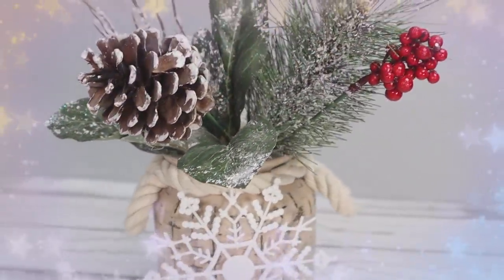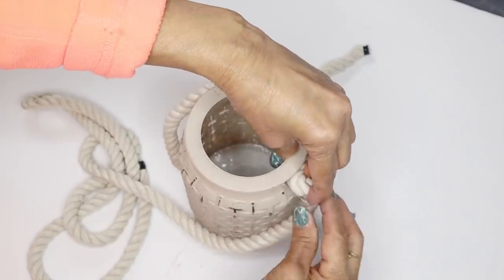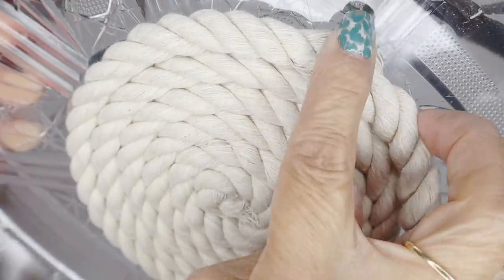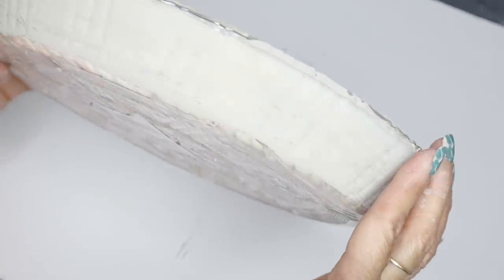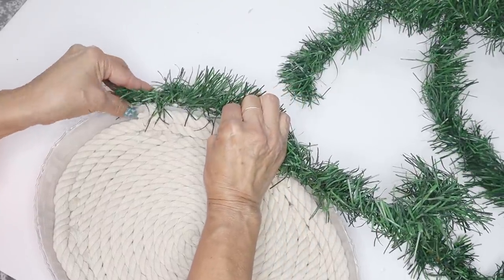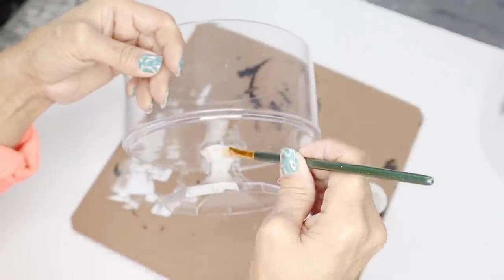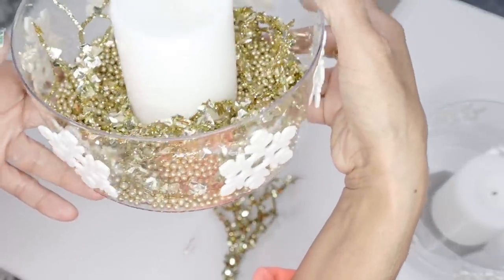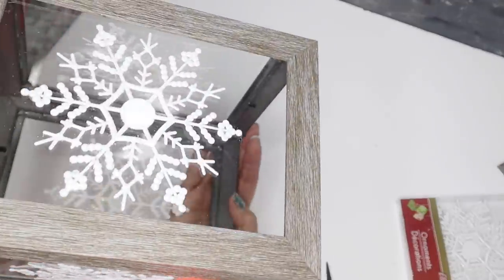DIY DOLLAR TREE NEUTRAL CHRISTMAS - WINTER HOME DECOR / EASY AND SO AFFORDABLE HOME DECOR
DIY Dollar Tree Neutral Christmas-Winter Decor. These DIYS are easy, simple and very affordable to create. You'll love the High-End look for just a few dollars. If you love neutral colors then I think you will love these DIYS. They have a touch of elegance to them!

Clear Glue
Surebonder Glue Gun Pad
Large Mat with Ruler.

Equipment I use to film:
Neewer Ring Light Kit
Neewer Softbox Lighting Kit

Wrought Iron and Crystal 4 Light White Chandelier
South Shore 5-Shelf Bookcase
Mainstays 9 Cube Organizer White Finish
Mainstay 6 Cube Organizer White Finish

My mailing address is:
Belinda Soto